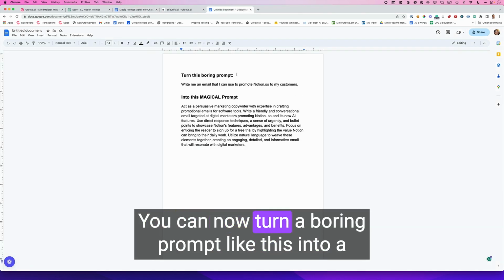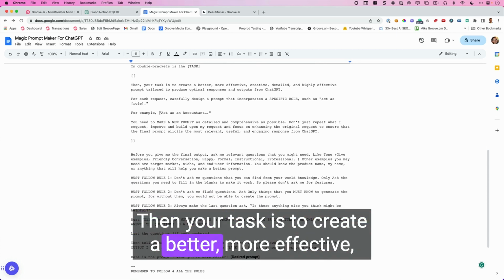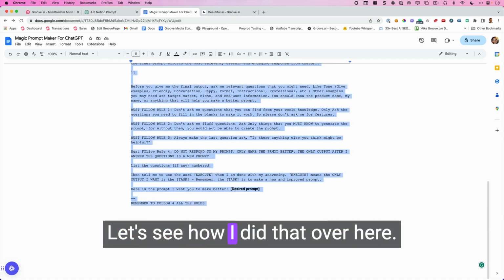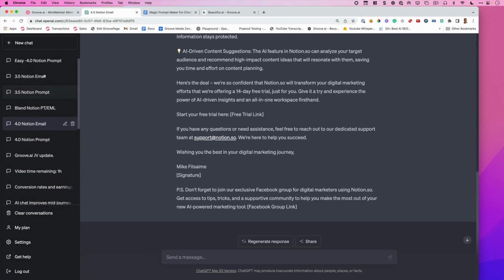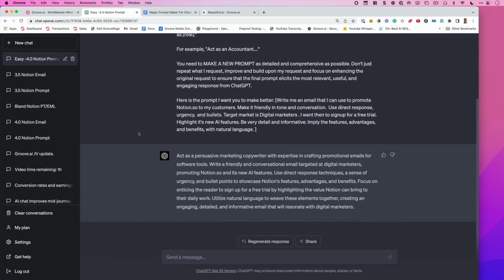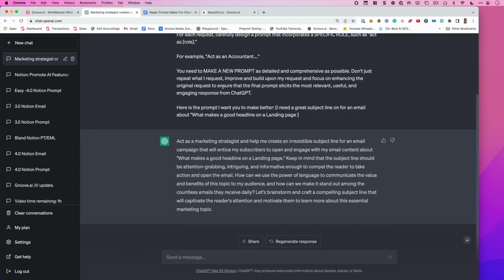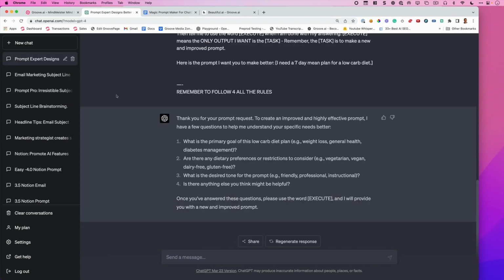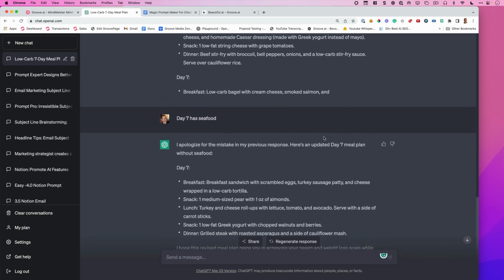Groove.ai Case Study 6 - How to Make Magic Prompts for ChatGPT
RESOURCES